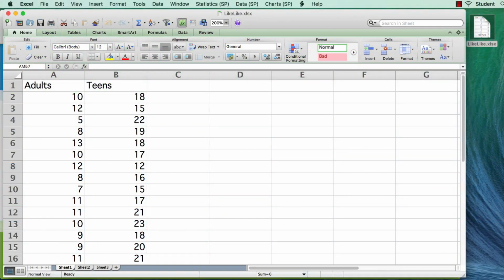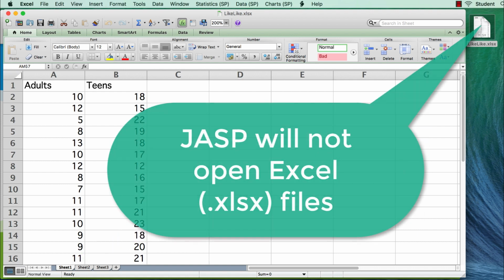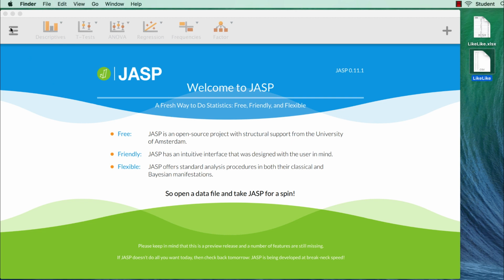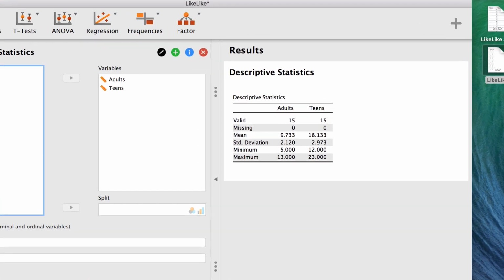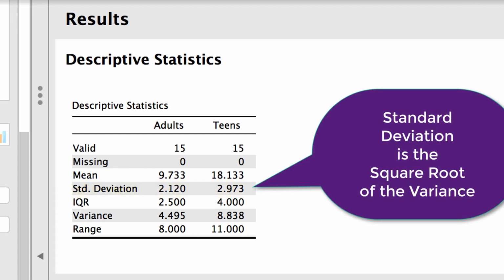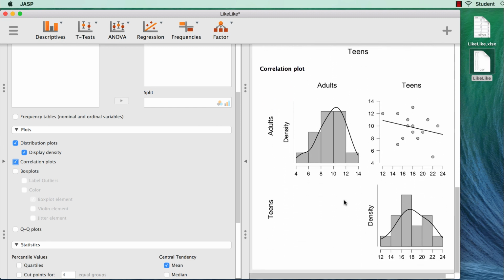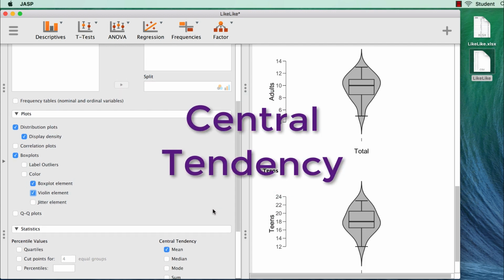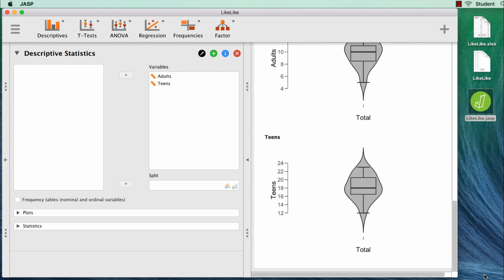Computing Variability (Standard Deviation, Variance, & Range) with JASP – (6-10)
We will learn how to convert Excel data so that it can be opened in JASP as a .CSV file, then how to use JASP to get measures of variability. You will learn both the numeric displays of variability and the graphic display with a box plot, along with explanations of how central tendency and variability help us to understand data.

Download the Friendly, Free, Flexible, Functional JASP software from the official JASP statistics

This video teaches the following commands and techniques in JASP:Open Excel data in JASPDescriptive Statistics VariabilityStandard Deviation, Variance, & RangeUsing a boxplot to compare distributions.

This video uses the dataset LikeLike.csv and JASP version 11.1

Link to a Google Drive folder with all of the files that I use in the videos including spreadsheets, the Bear Handout, and LikeLike.csv dataset. As I add new files, they will appear here, as well.